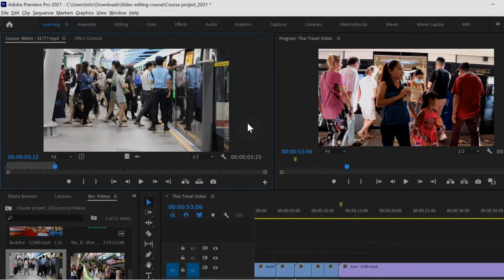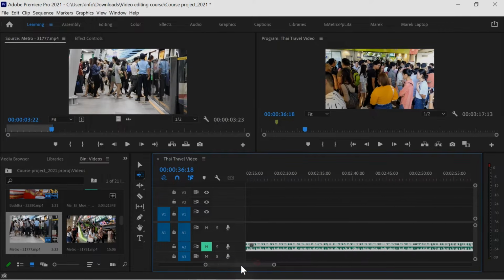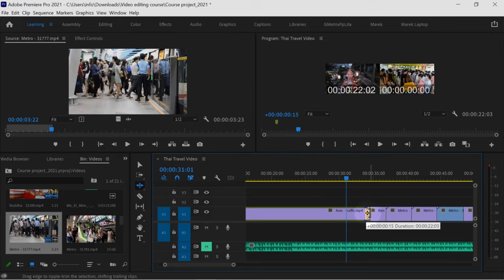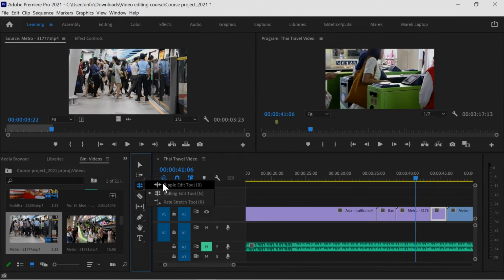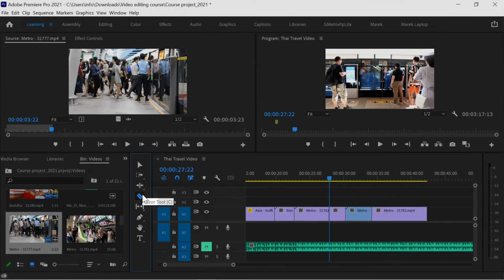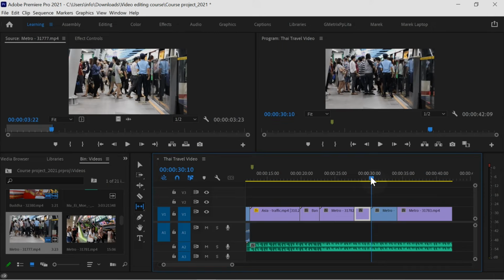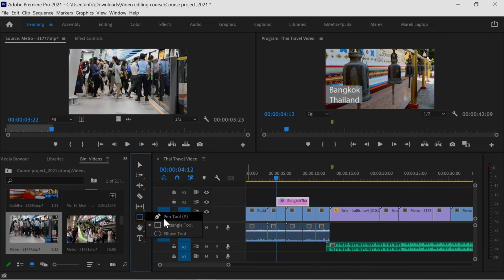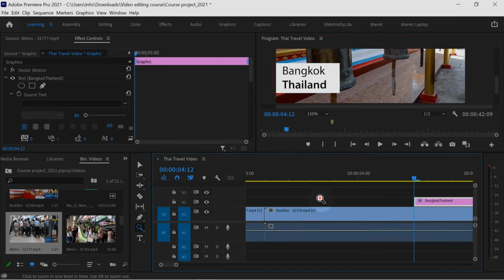Premiere Pro Toolbar Explained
Explaining all the tools in Adobe Premiere Pro toolbar in this video.